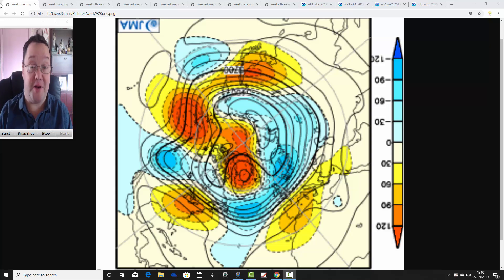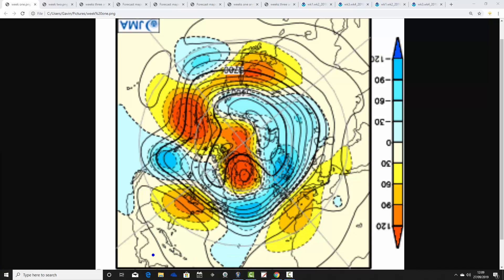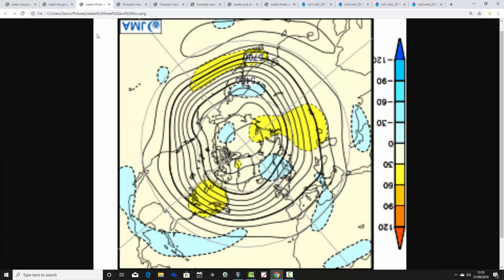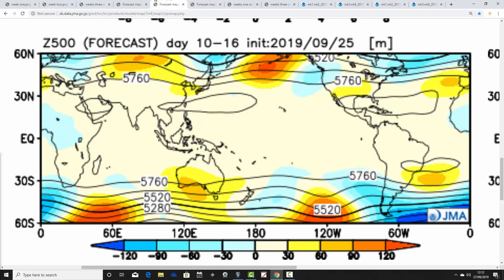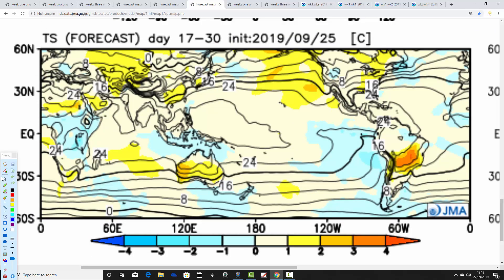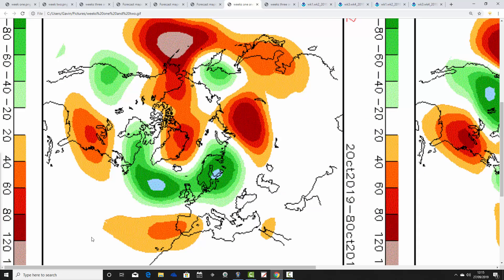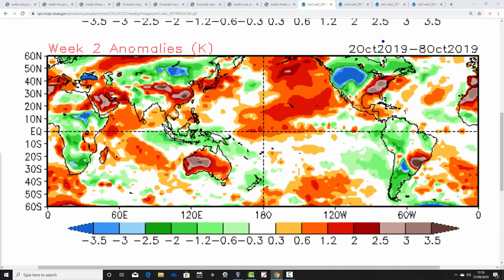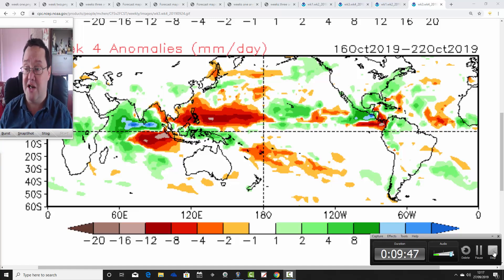Unsettled First Half To October With JMA Friday (27/09/19)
VIDEO DESCRIPTION:

Month-ahead look-ahead with the JMA and CFS V2 models taking us through October 2019...